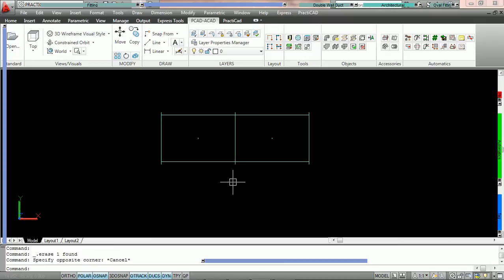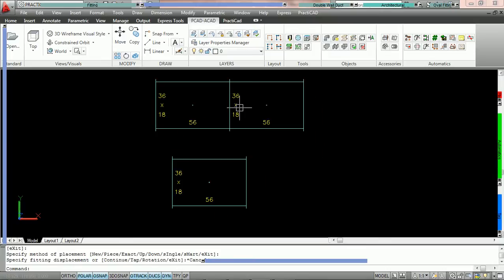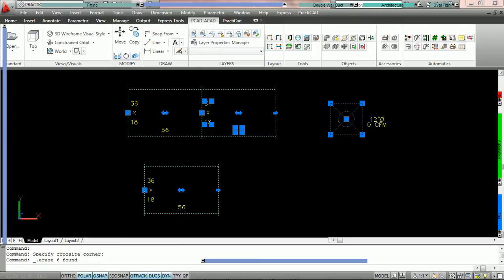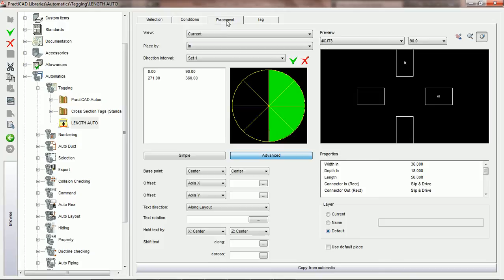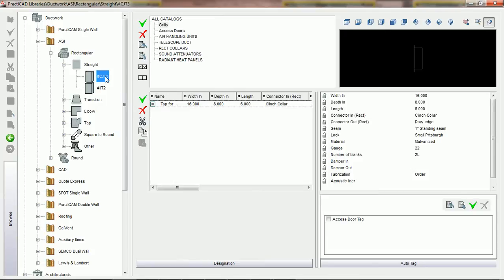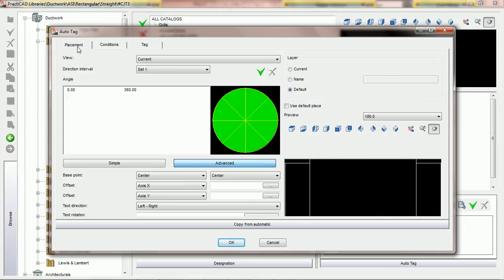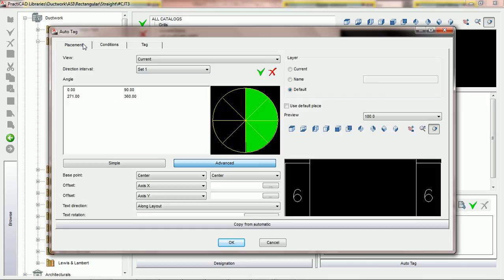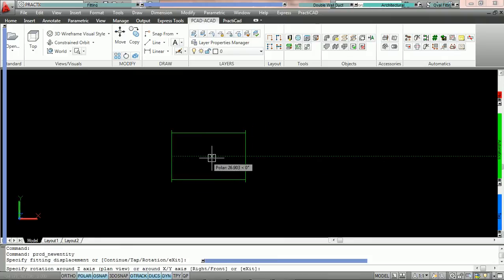08 046 AutoTags How to Create Fitting Catalog